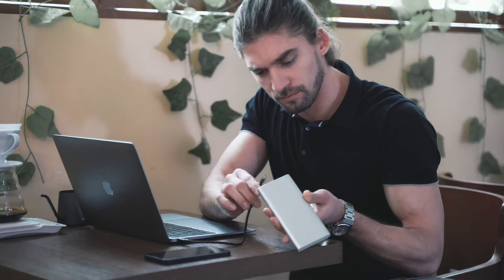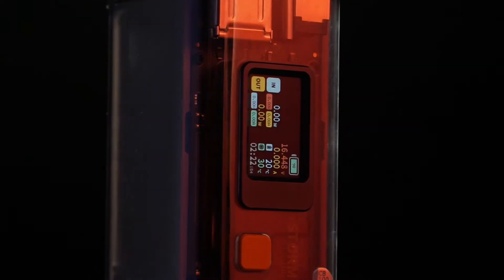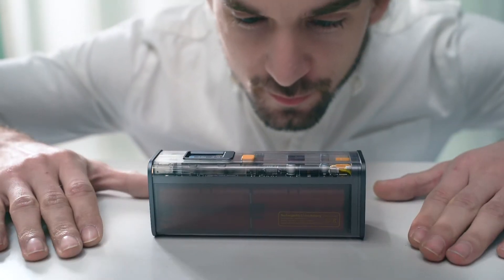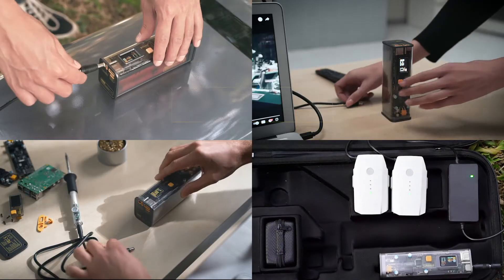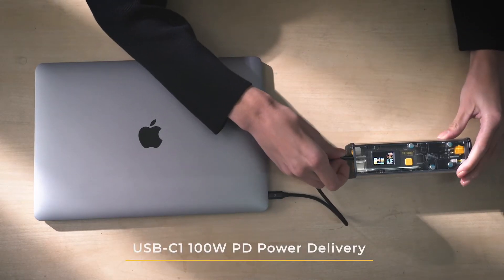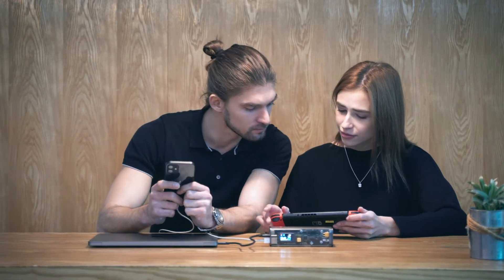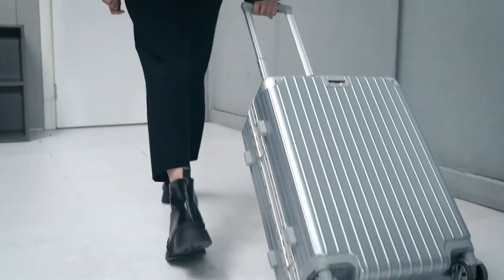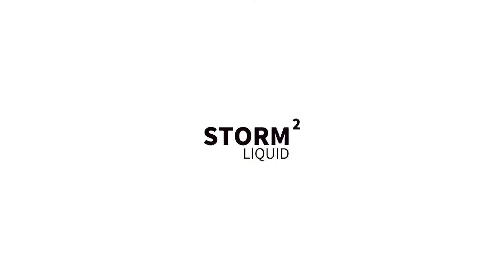Kickstarter : STORM 2, Ultimate EDC PowerBank For Digital Nomads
100W PD In/Out | 27600mAh/99.36Wh | 3.3-25.2V DC Out | 2 USB-C+USB-A+DC | Airline Safe | Compact Battery Bank With See-Through Design